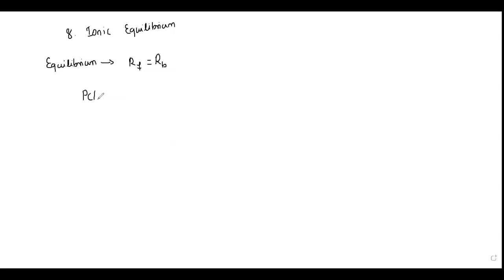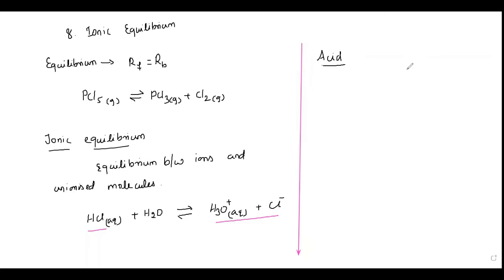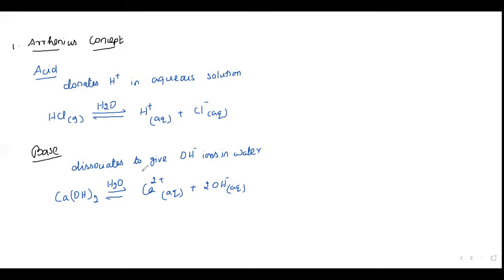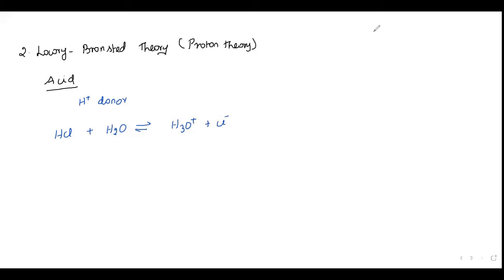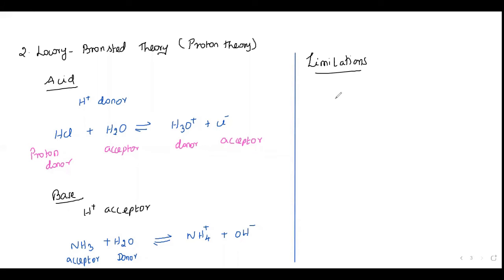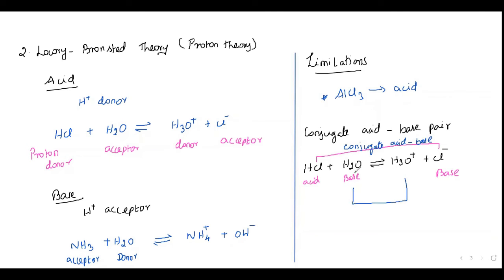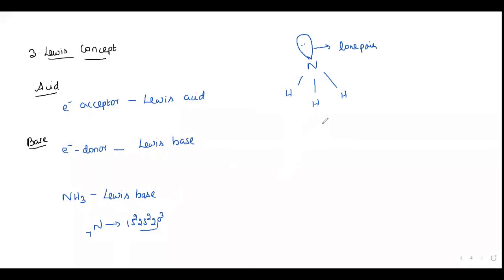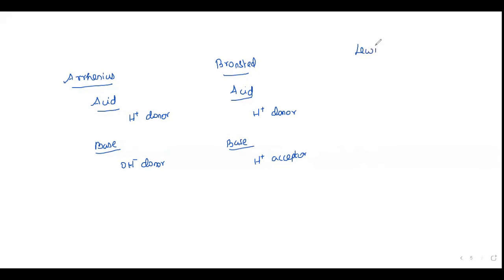Class XII/ Chemistry/ 8. Ionic Equilibrium/ Acid & Base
This Video explains about the various concept of acid and base